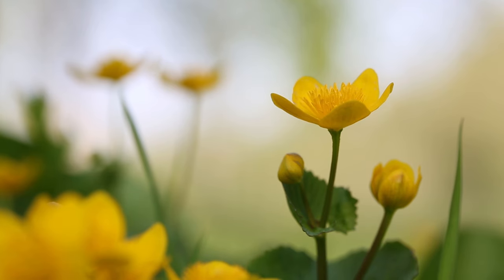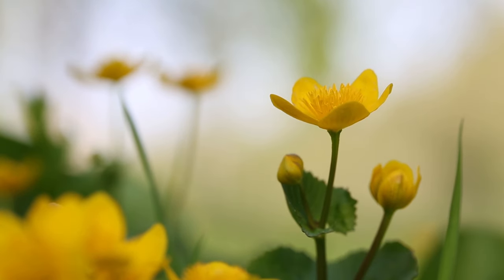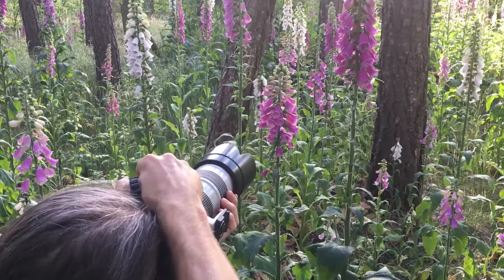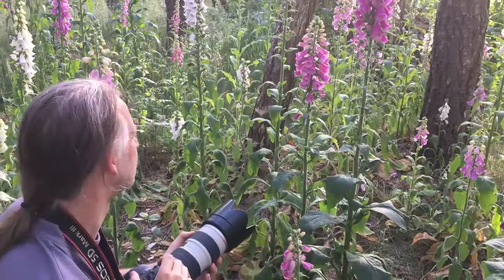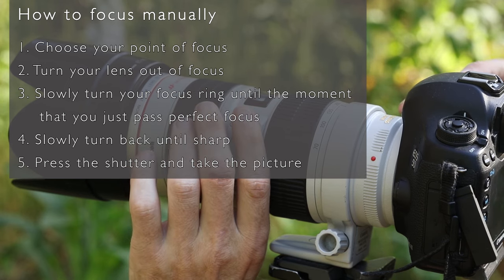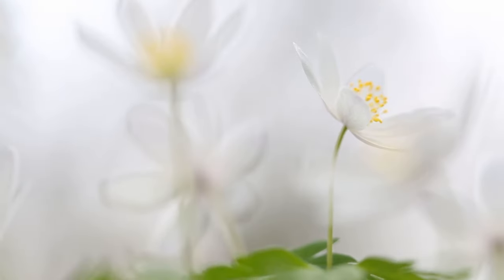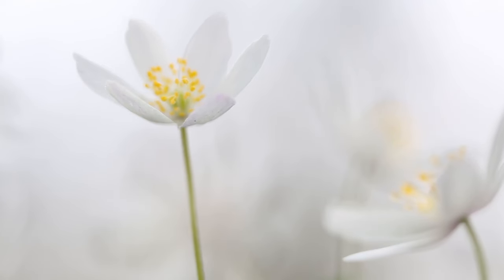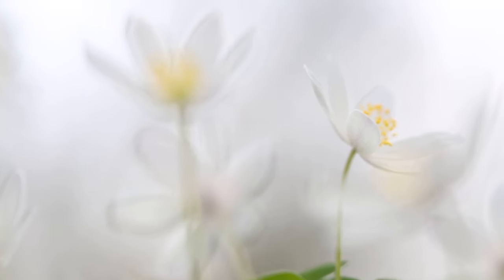Manual focus fast and easy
When shooting macro images or flower portraits your focus point has to be spot on. I shoot my flower portraits with a shallow DOF and to get my focus point at the right spot I can't rely on autofocus. Manual focussing can be tricky when you start with it, but in this video I explain how to do it fast and easy.